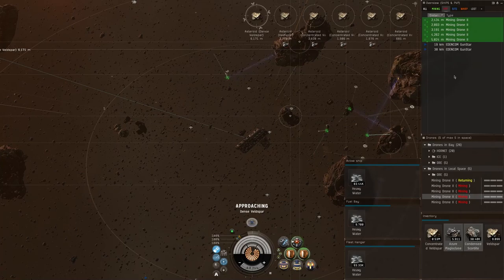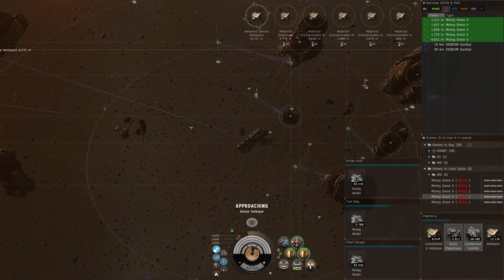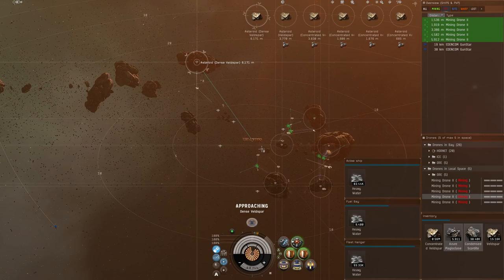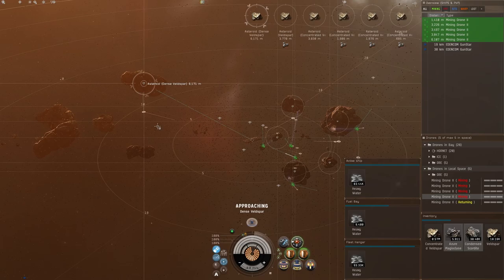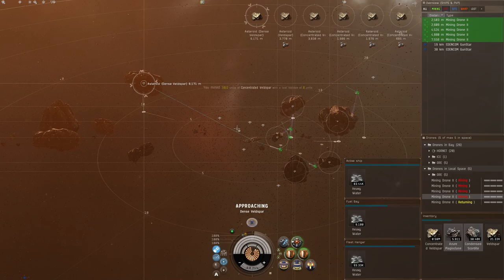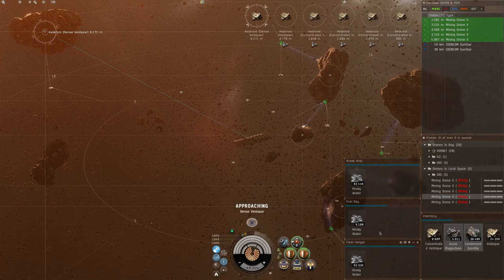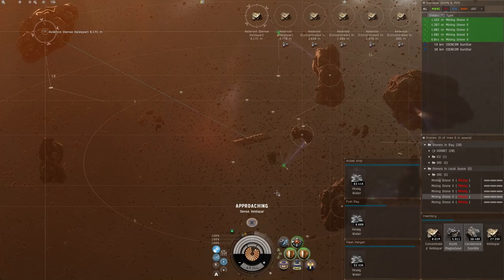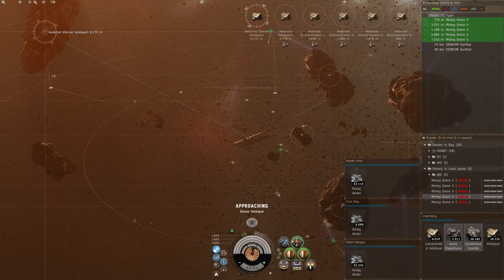Eve Online - Solo Orca - High Sec Drone Mining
EVE ECHOES RECRUITMENT ID: (EVENTS/LINK & BOND/ENTER: 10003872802)

FIT:
[Orca, Orca]

Large Industrial Core II
Large Asteroid Ore Compressor I
Large Ice Compressor I
Large Moon Ore Compressor I

Large Drone Mining Augmentor II
Large Drone Mining Augmentor I

Mining Drone II x10
Ice Harvesting Drone II x1

Heavy Water x83437